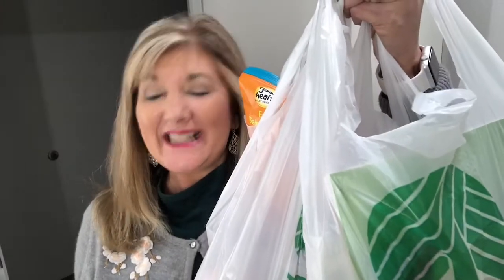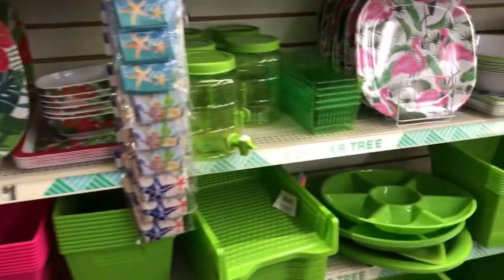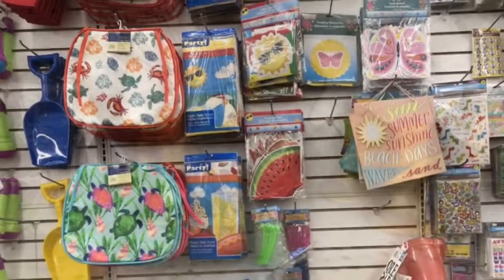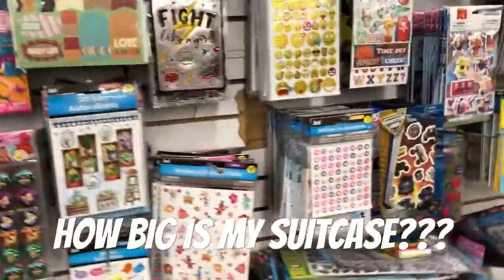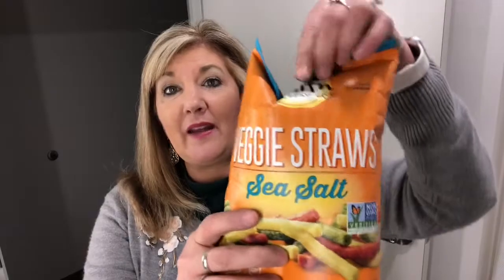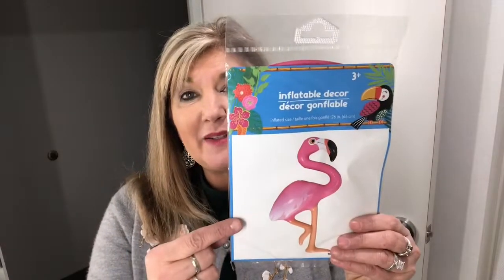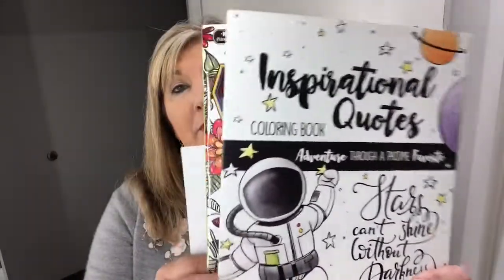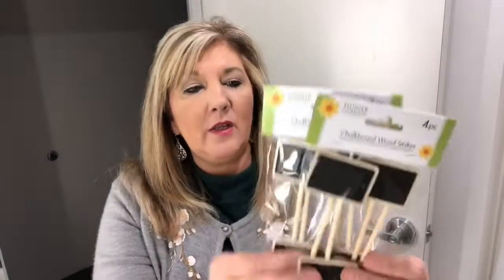Huge Dollar Tree in Lakewood, CO! Come Shop With Me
I was able to visit the huge Dollar Tree in Lakewood, CO today with my friends.  This store is humongous. Thanks for joining on my shop with me to DT.